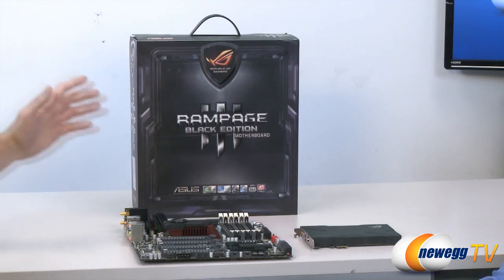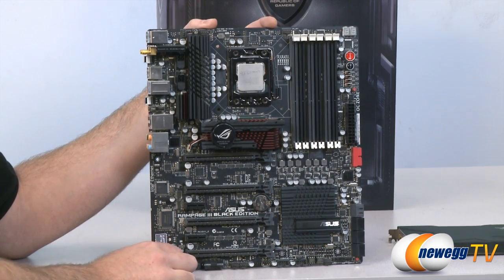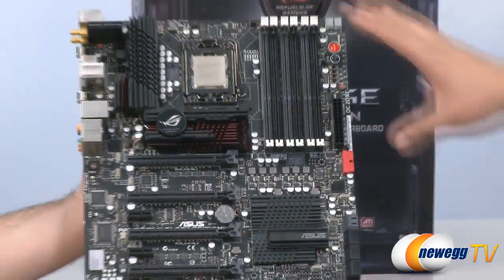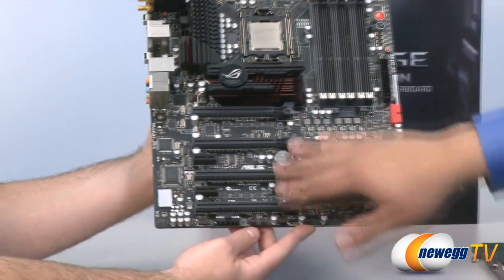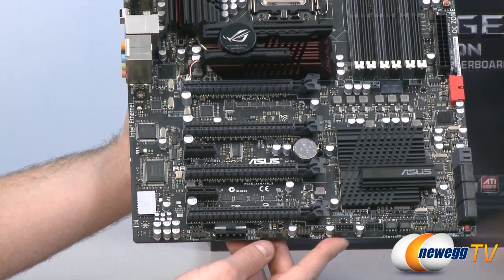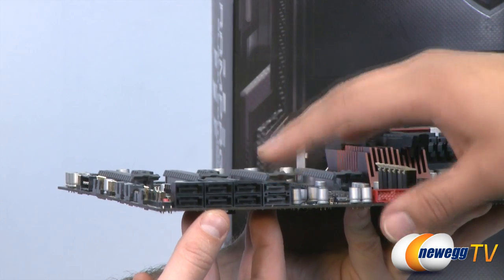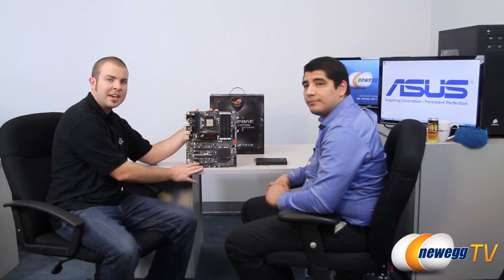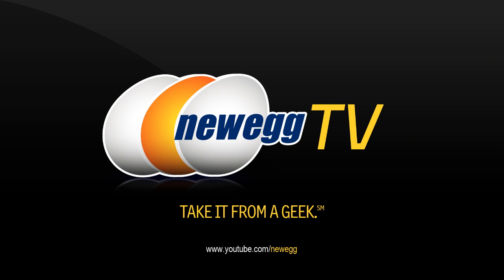Newegg TV: ASUS Rampage III Black Edition Motherboard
The ASUS Rampage III Black Edition motherboard represents the most extravagant and feature-rich offering amongst ASUS' line of X58 Socket 1366 motherboards. With support for the fastest consumer-grade Extreme Edition Intel CPUs currently available, SATA 6Gb/s, and an awesome ROG ThunderBolt LAN/Audio Combo add-on card, this is the board to buy if you are a true enthusiast.

- Credits -
Camera, Editing: Lam
Some Talking: Paul
More Talking: J.J., ASUS Senior Technical Marketing Specialist